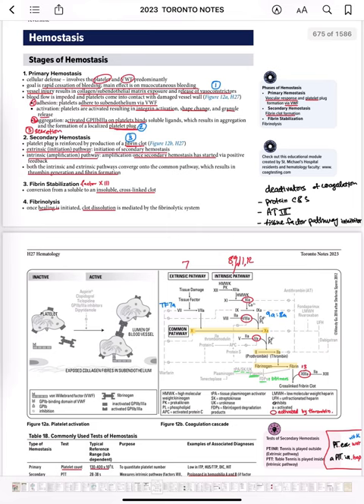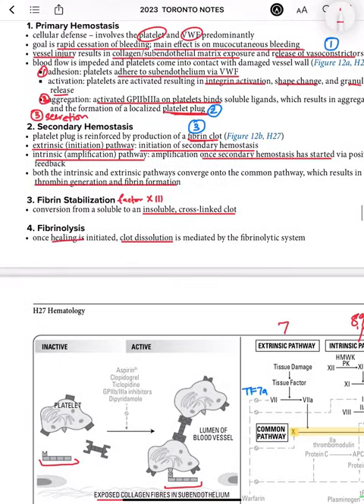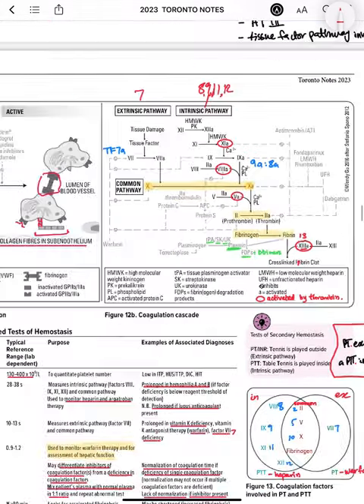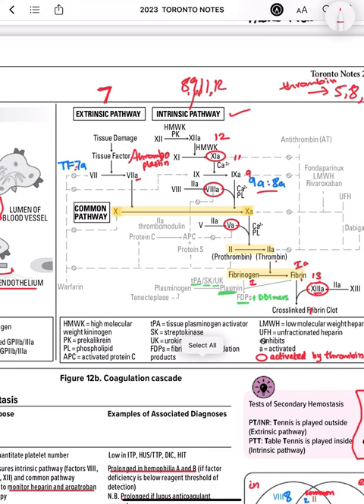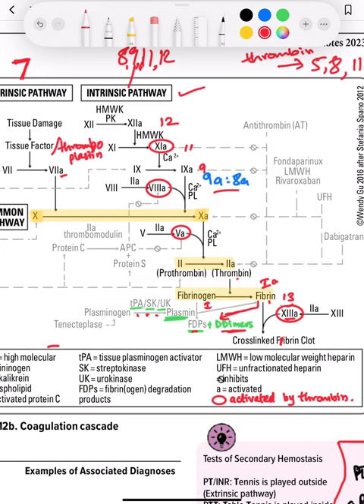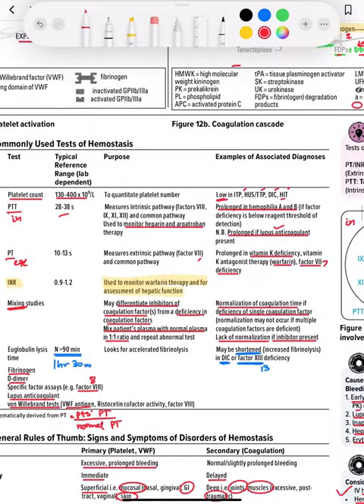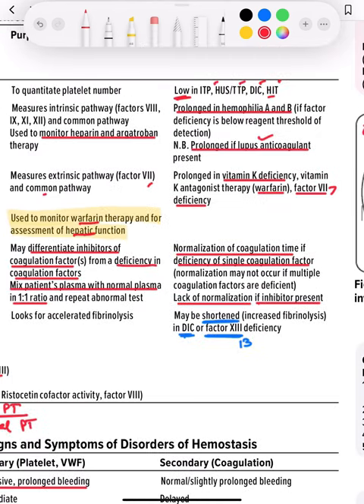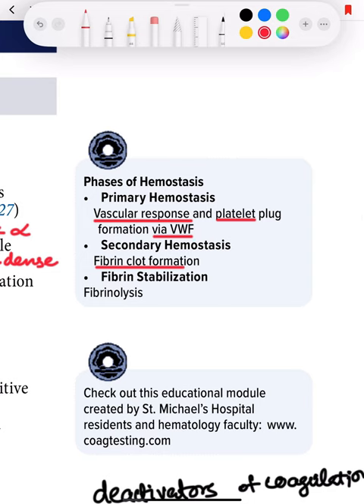Hemostasis Overview.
Haematology TN (H26-H27)